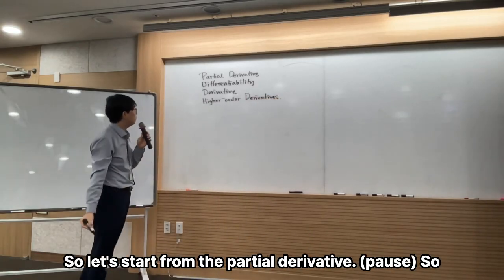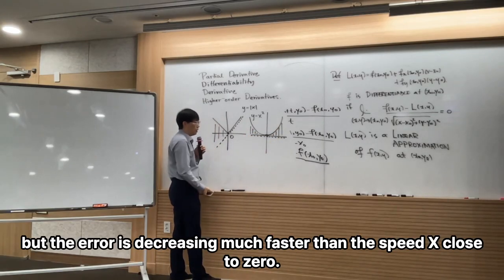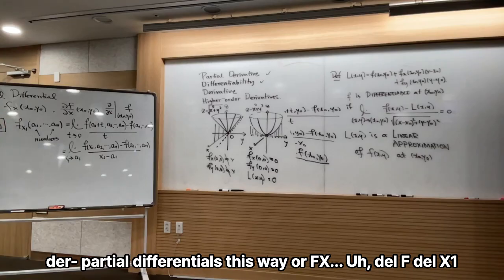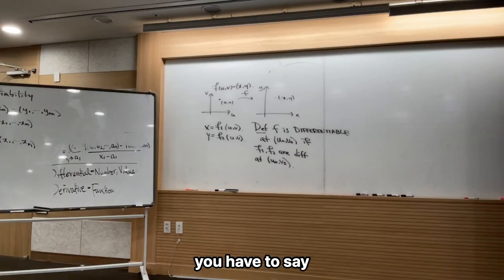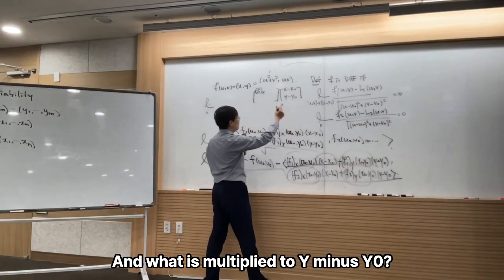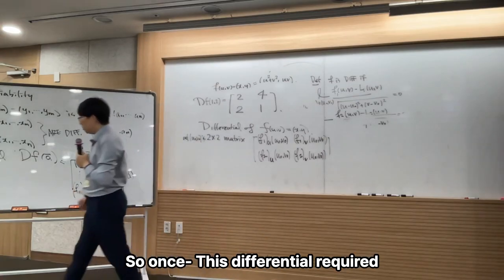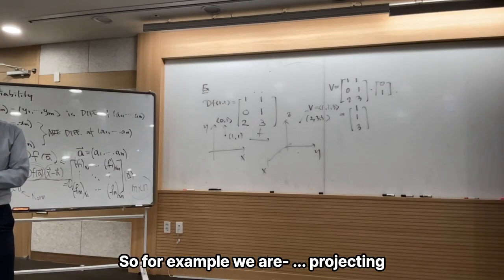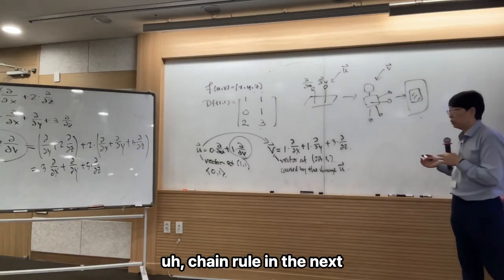BS101 Multivariable Calculus | Lecture 15 | 2025 Fall | DGIST